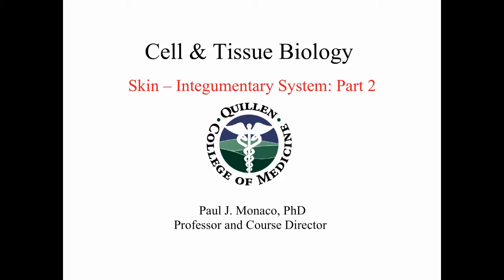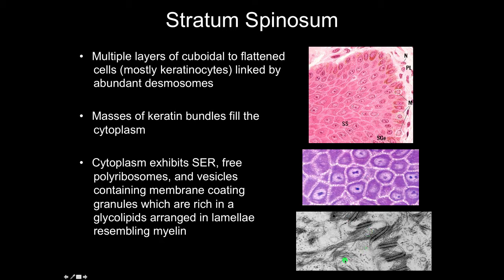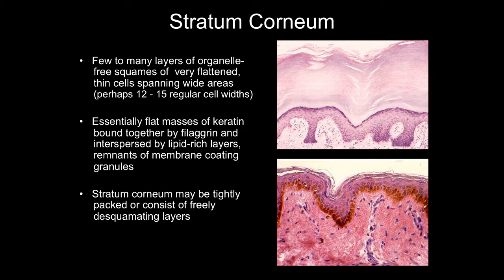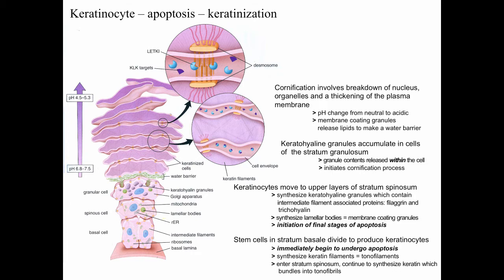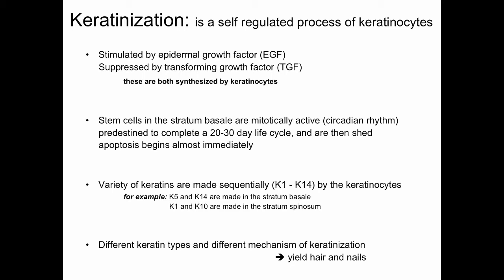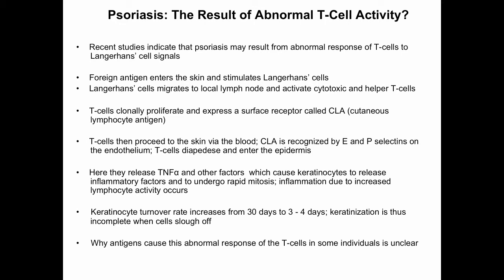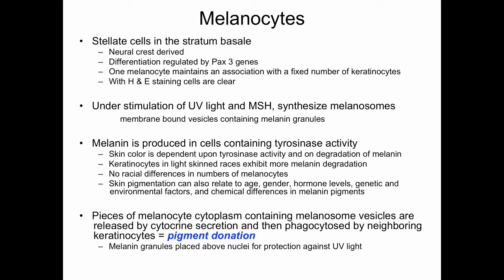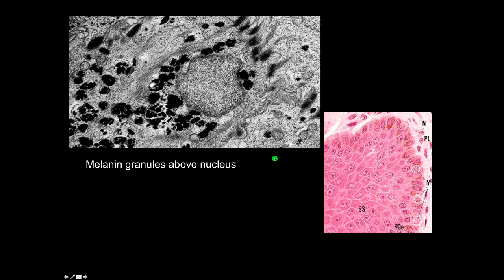Skin Part 2